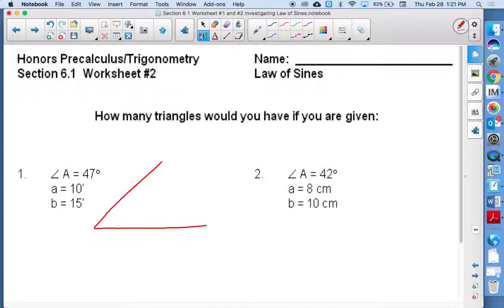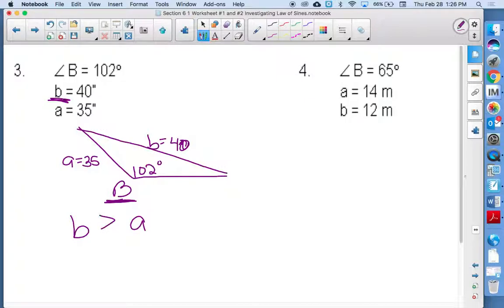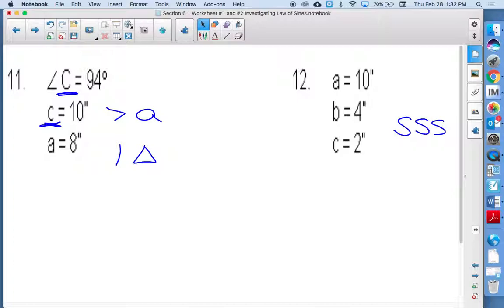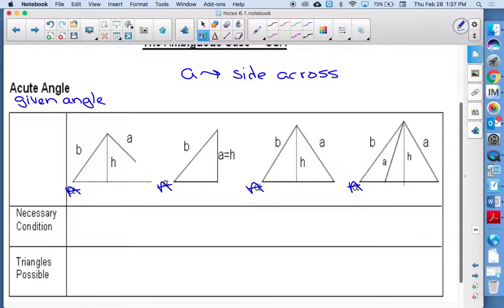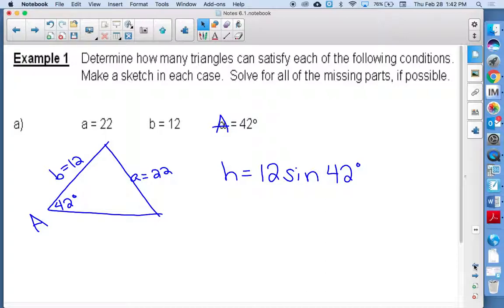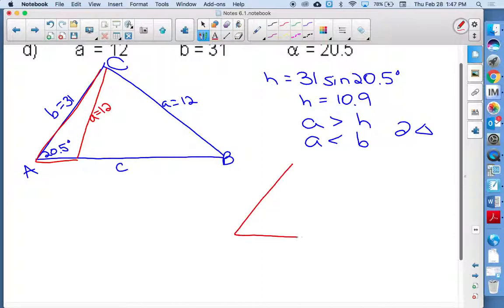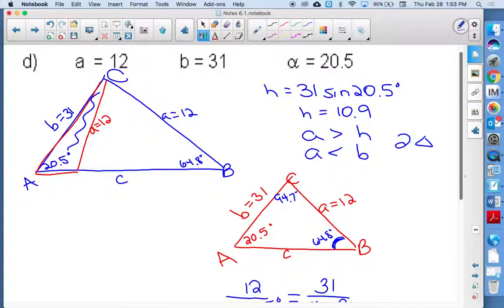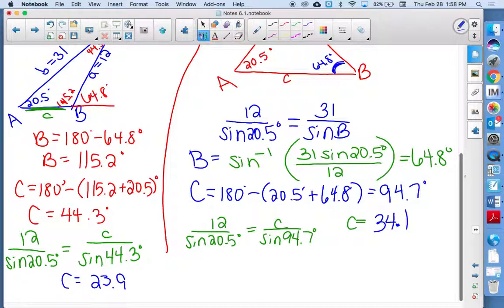6 1 Law of Sines SSA Feb 28 2019